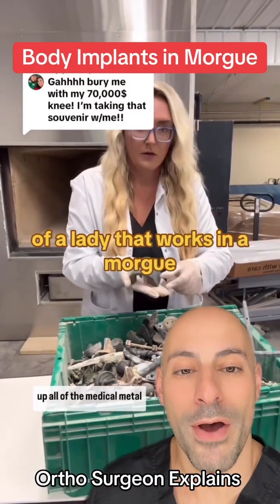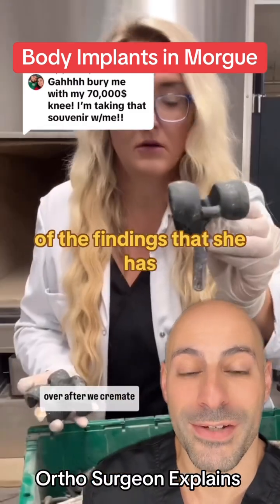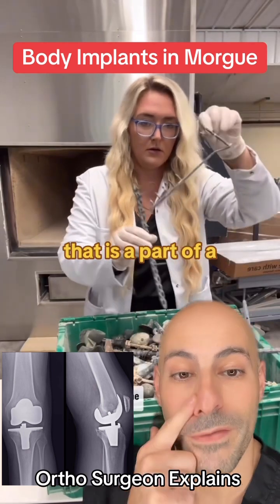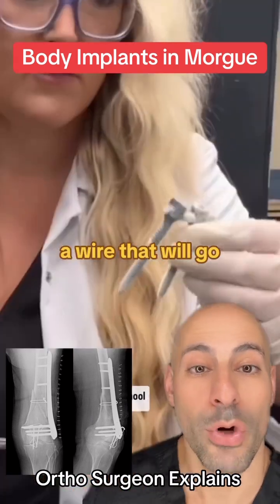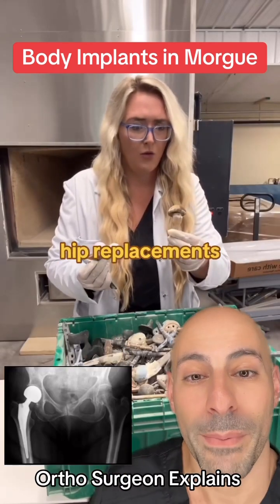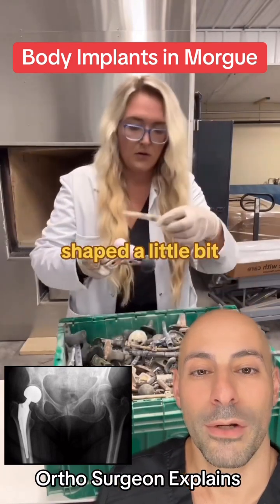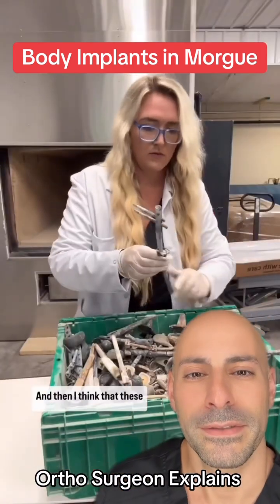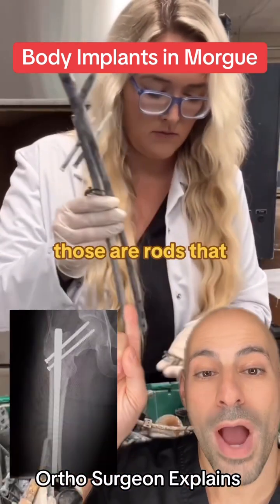Ortho Implants in Morgue!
Learning orthopedic implants from the morgue with @Laurenthemortician

😷✅Follow @DavidAbbasiMD for More Daily Medical Content & Health Tips!